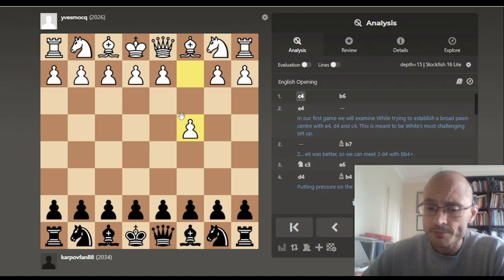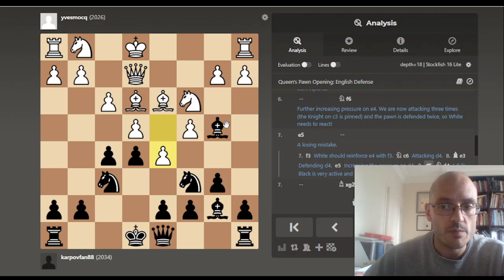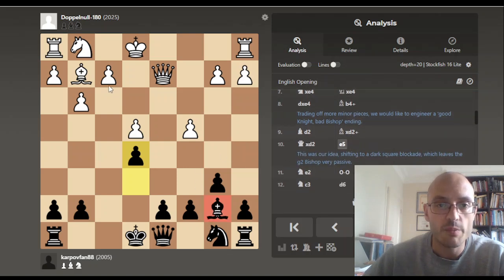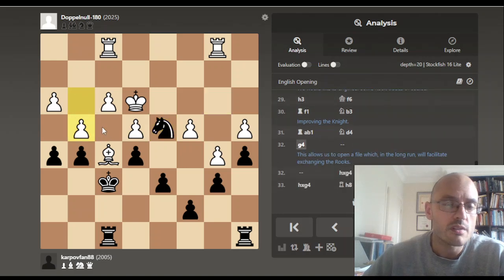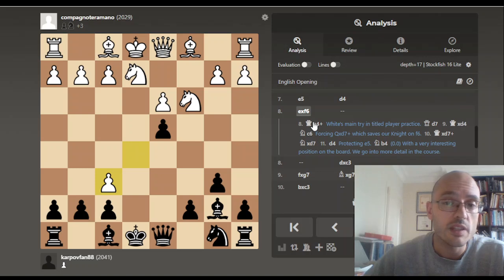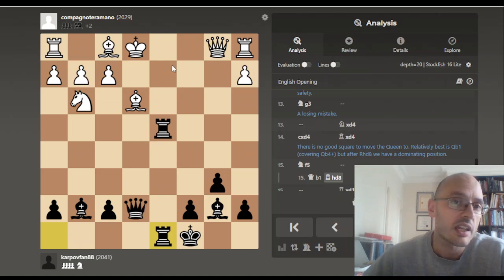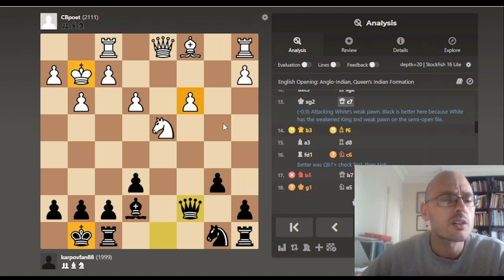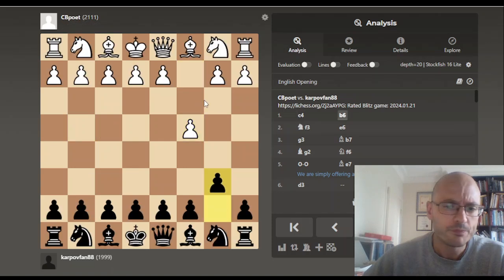English Defense: Beat the English with this rare move!